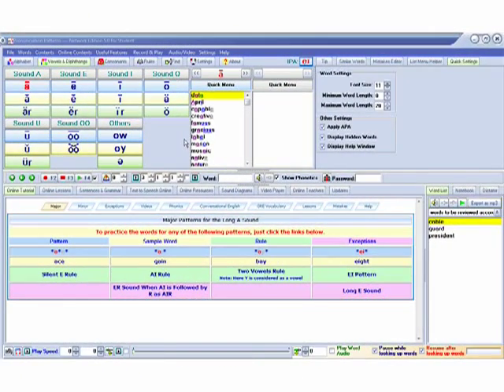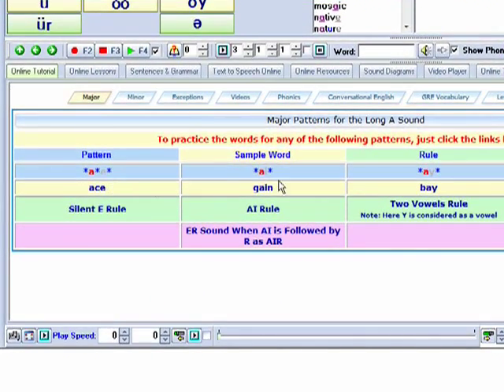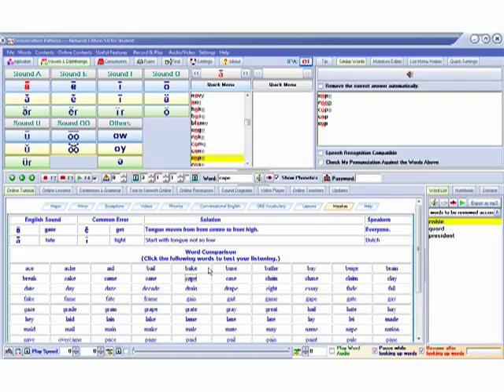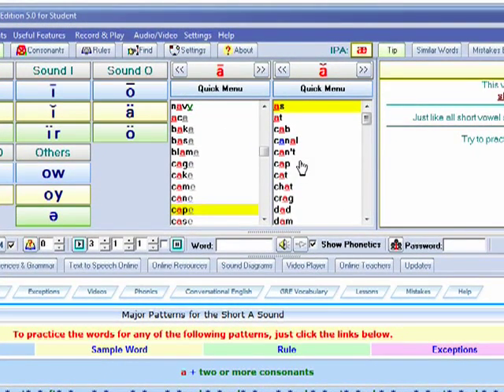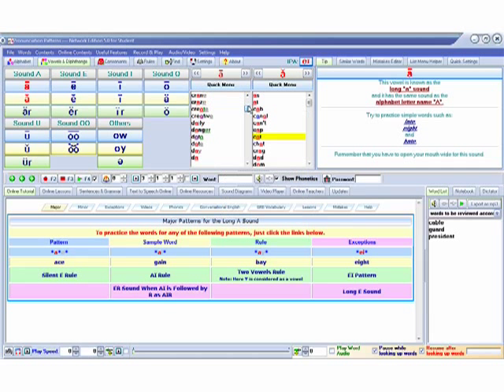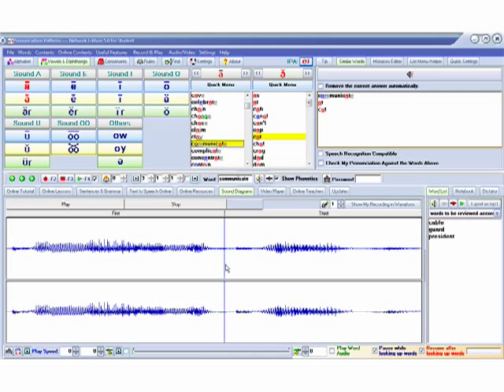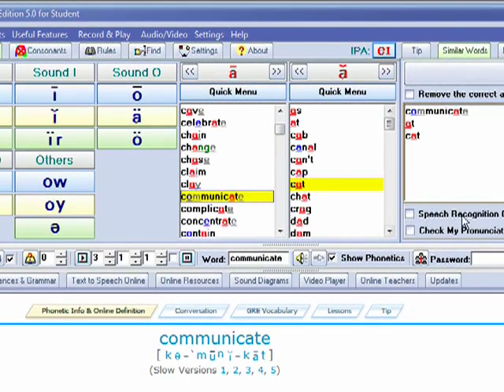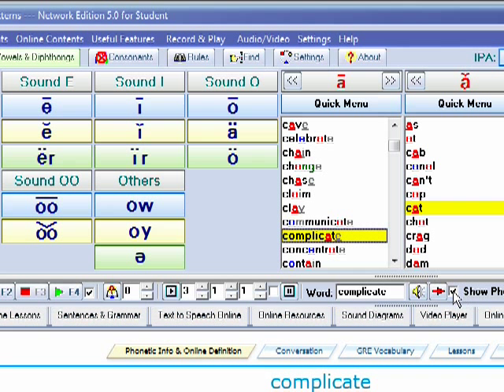Pronunciation Patterns: Intro to English Vowel Sounds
In this demonstration, you will learn how to use Pronunciation Patterns to help you learn and practice English vowel sounds with sample words.